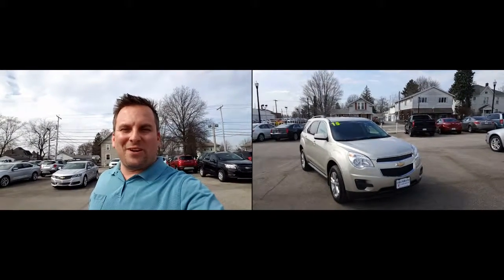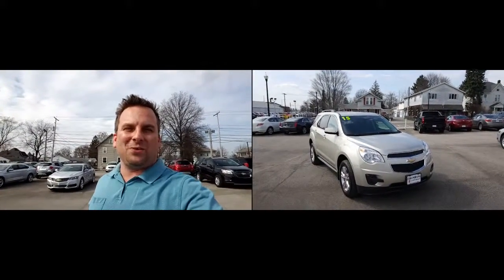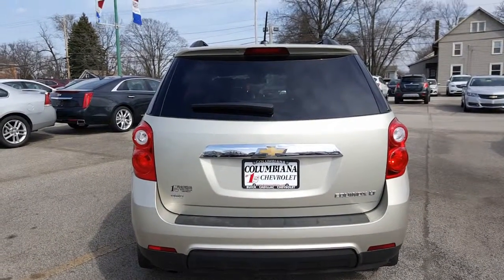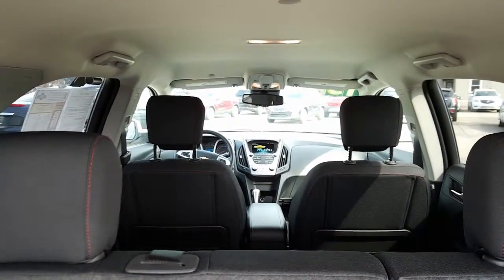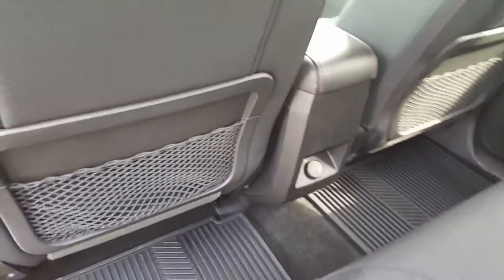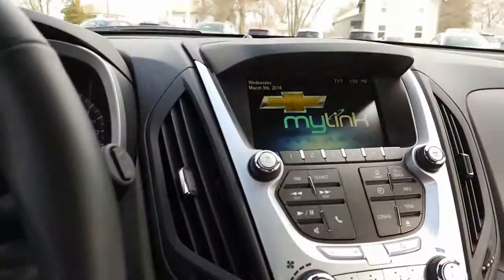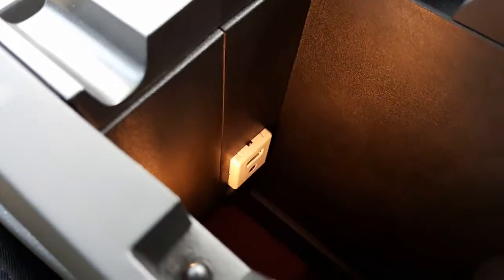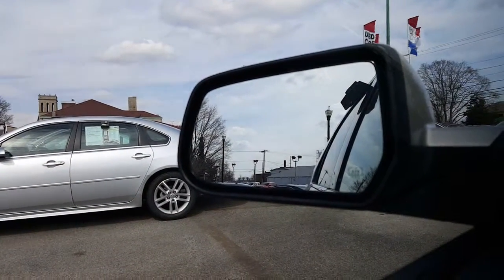2015 Chevrolet Equinox AWD Champagne Silver for Angela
2016 Chevrolet Equinox AWD Chamagne Silver for Angela by Wayne Ulery.

Find Wayne Ulery at Columbiana Cadillac Buick Chevrolet.  Your local Youngstown, Austintown, Boardman, Canfield, Poland, Sharon, Pittsburgh, Akron, Cleveland Chevrolet dealership.